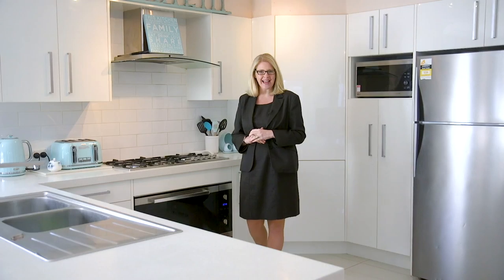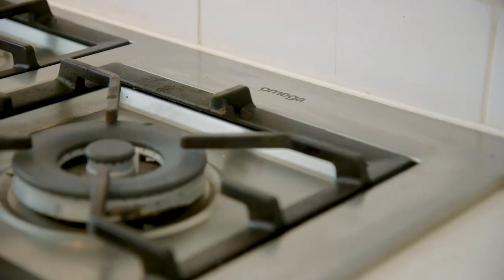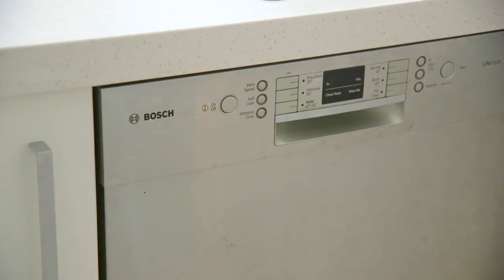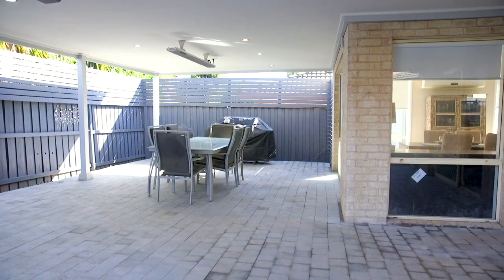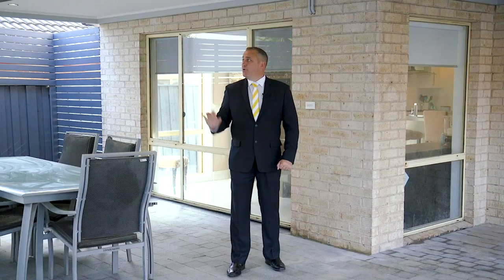Property Intelligence Media - Call us on 1300 20 30 38 - 7 Scribblygum Circuit, Rouse Hill